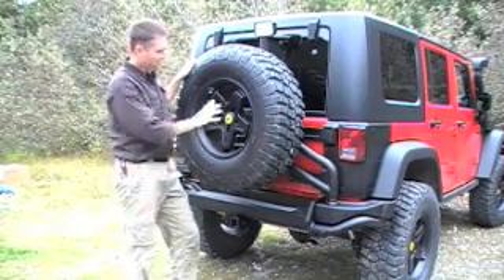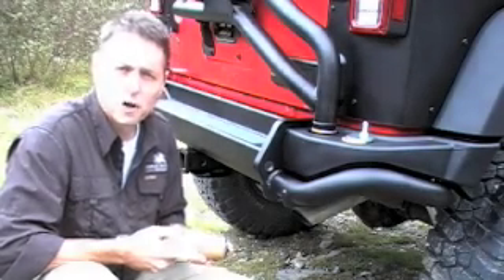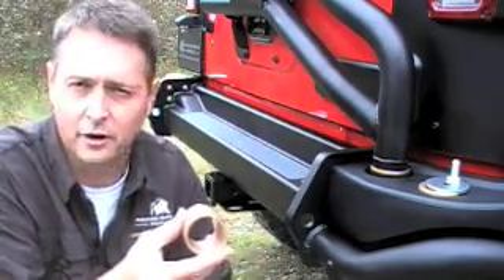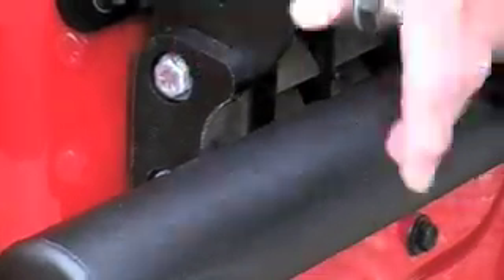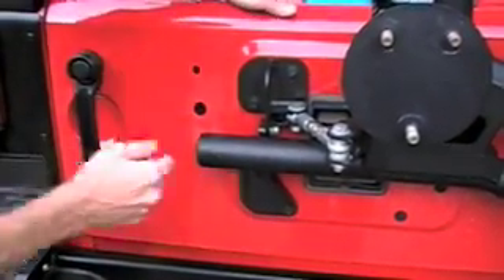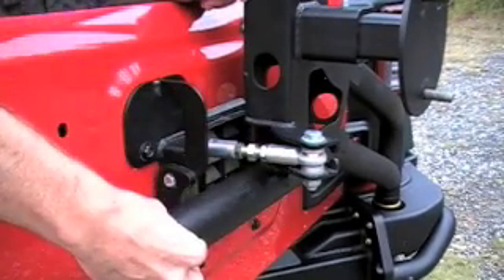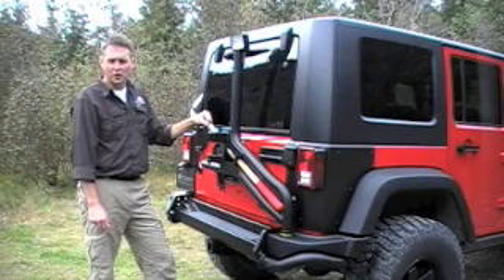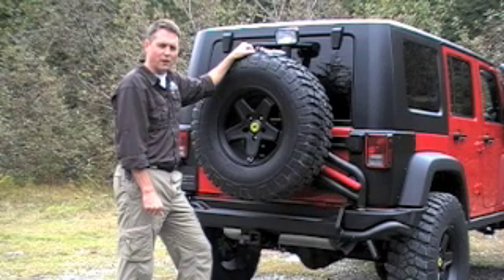AEV JK Rear Bumper Part 2 (Tire Carrier)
AEV's Chris Wood walks through features of new JK tire carrier